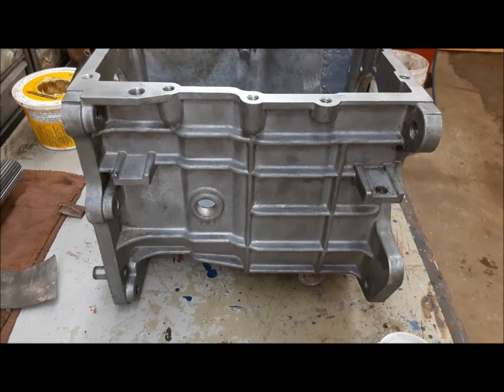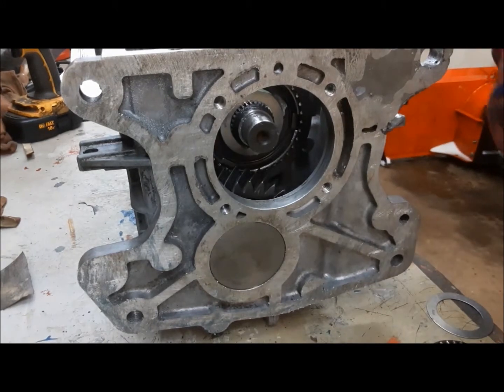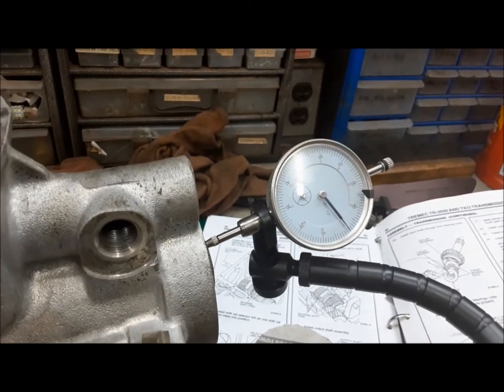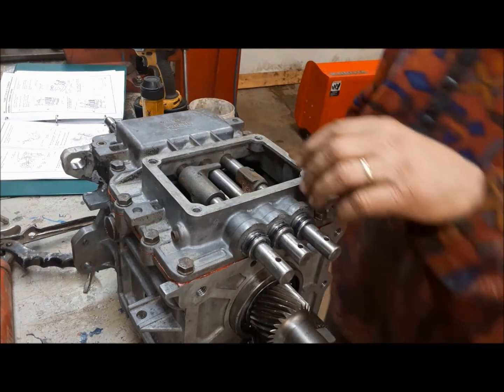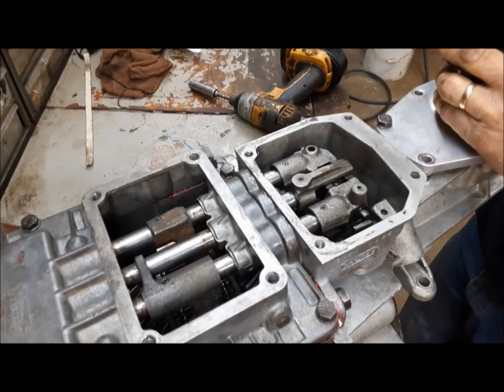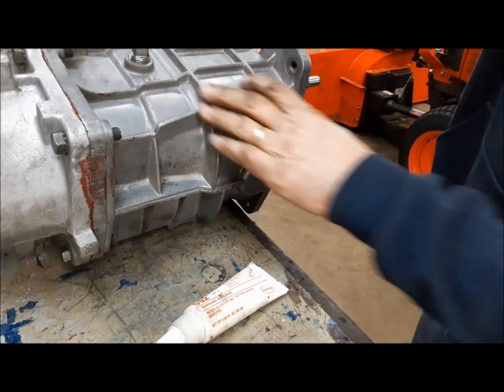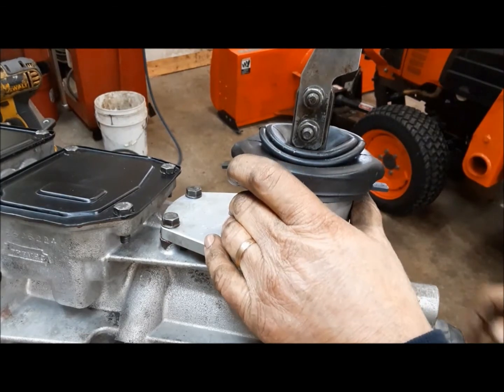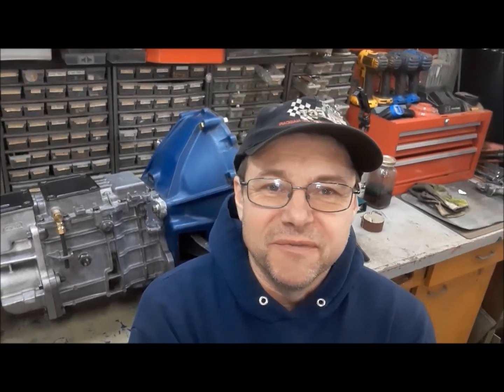Tremec TR3550 Basketcase Final Assembly part 2 Back Together For KEEPS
Our sub assemblies are all ready to be installed. Its time to put our Tremec together for keeps.